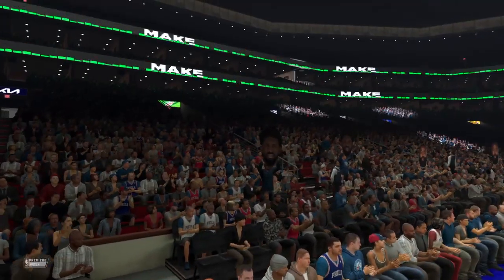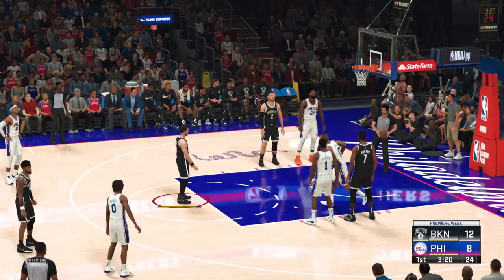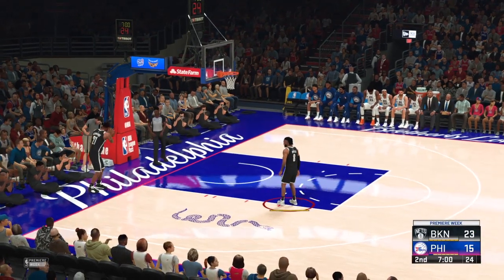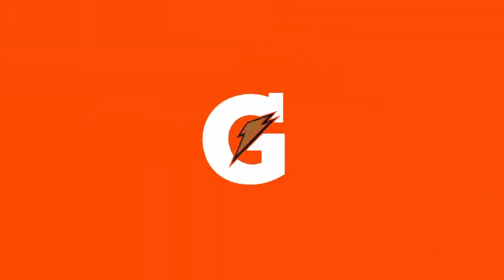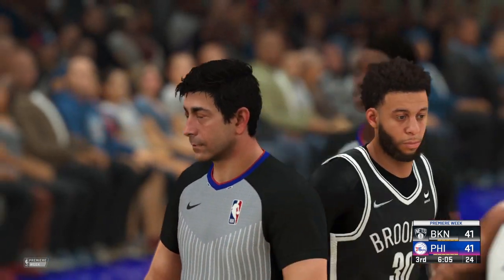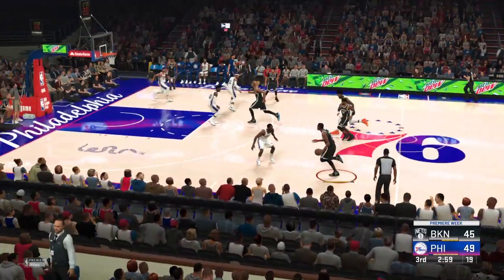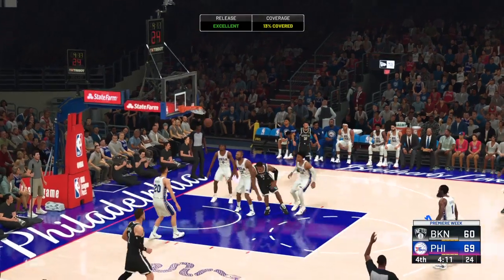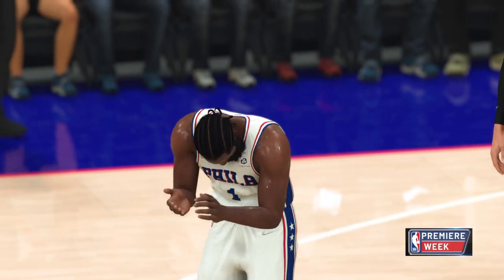Brooklyn Nets Vs. Philadelphia 76ers - NBA 2K22